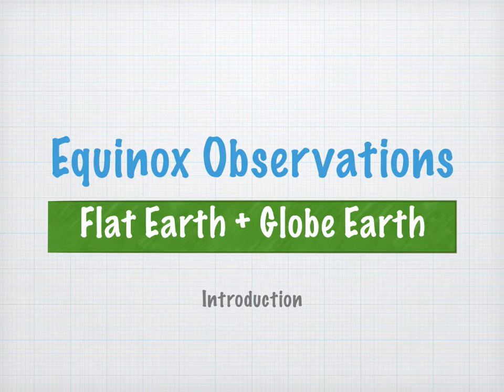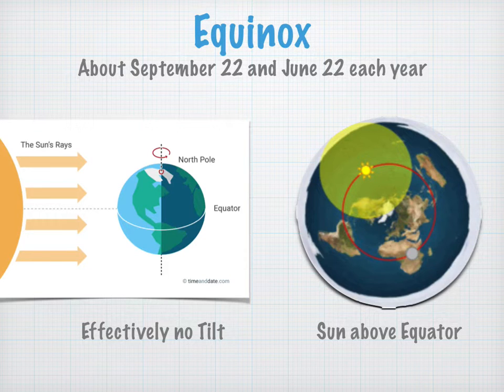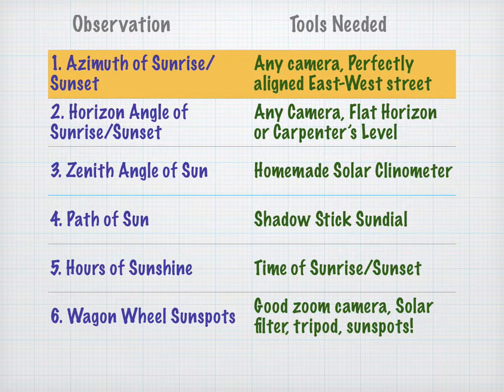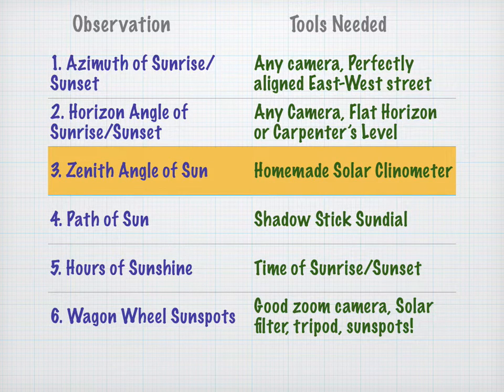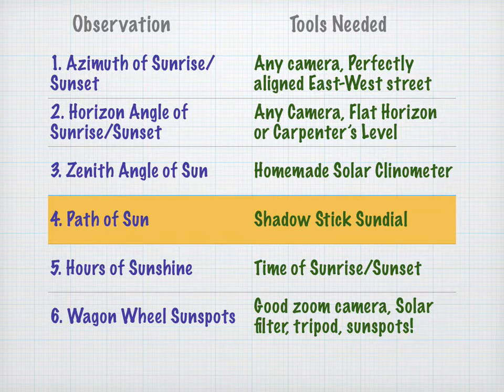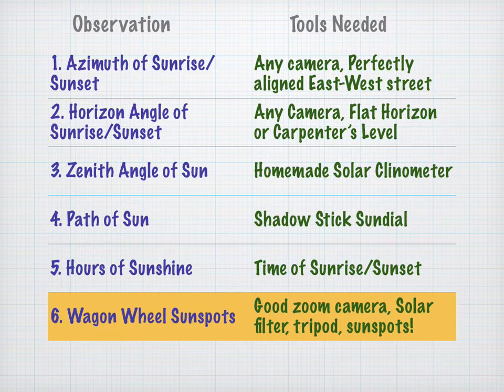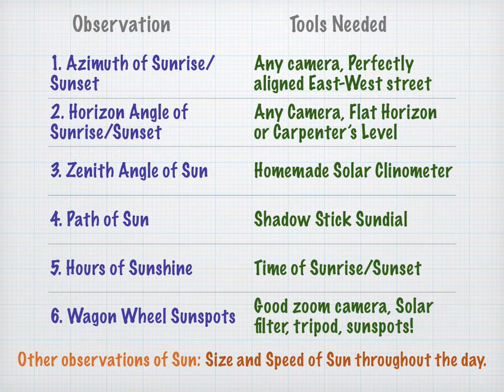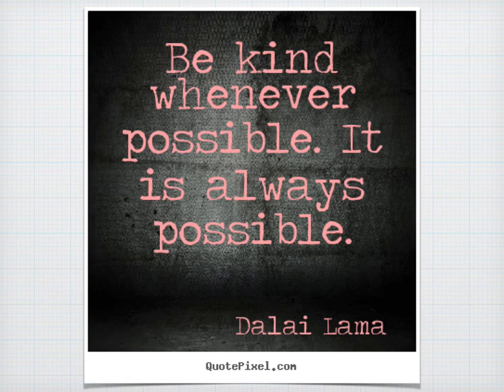Equinox Observations: Flat Earth + Globe Earth: Introduction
CORRECTION: The Equinox happens about September 22 and March 20 each year (not December and June like I said in the video). Twice a year we have an Equinox, which is a great opportunity to measure a number of things about our Sun, to help determine the shape of the Earth.